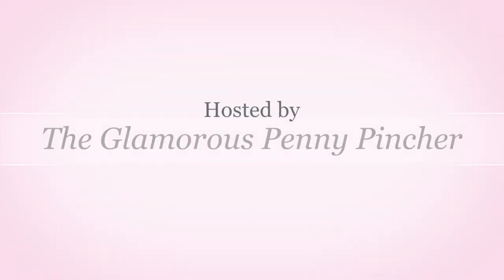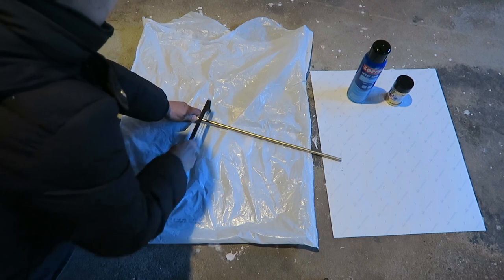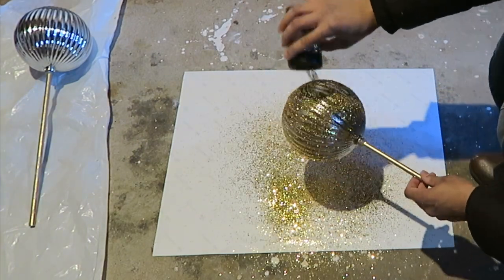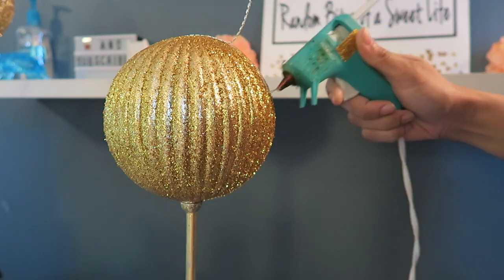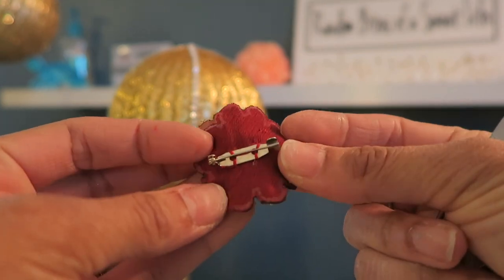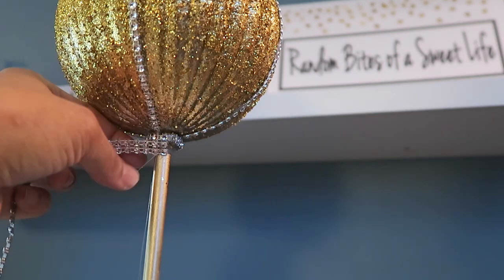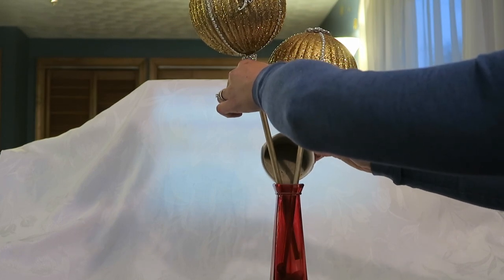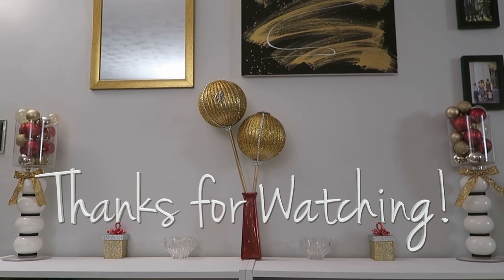DIY Glam Christmas Ornaments ~ Relaxing DIY ASMR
Today's video is part of a copycatchristmaschallenge hosted by

Want to know how to decorate for Christmas without a tree ? Well here are some Christmas decorating ideas. Today's video is a Christmas decor in the form of glam Christmas decor. These are Christmas ornaments DIY easy and Christmas decor DIY ideas for decorating for Christmas using a glam Christmas decor DIY. These are glam Christmas ornaments and DIY glam Christmas ornaments.